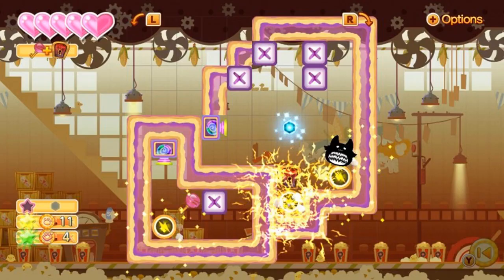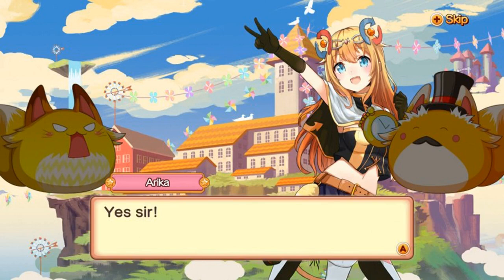Review: puzzle adventure blockle (switch eshop) by BuzzFresh News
Review: puzzle adventure blockle (switch eshop)